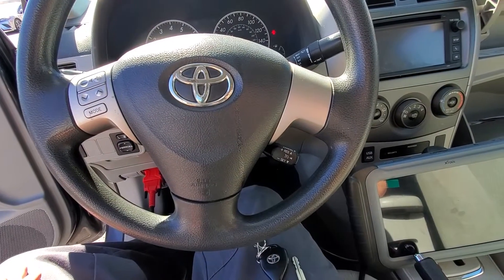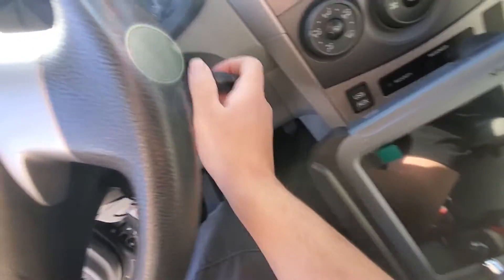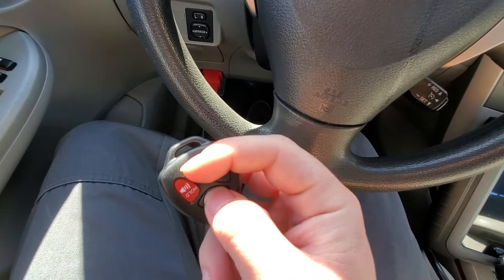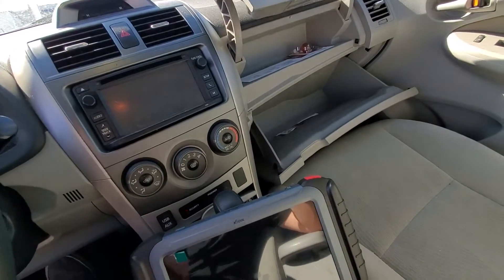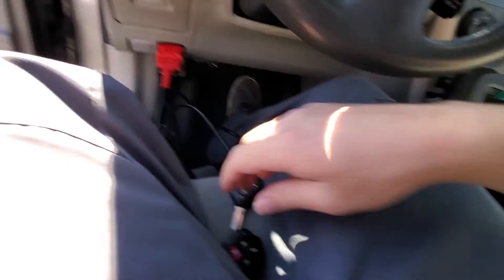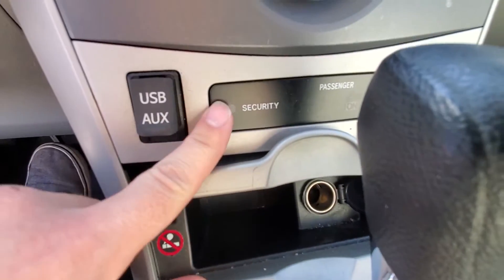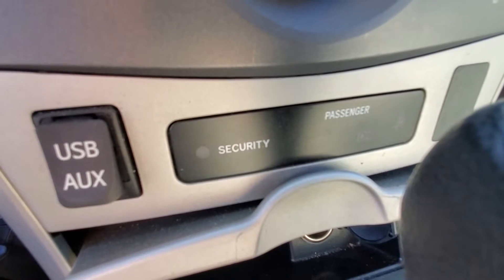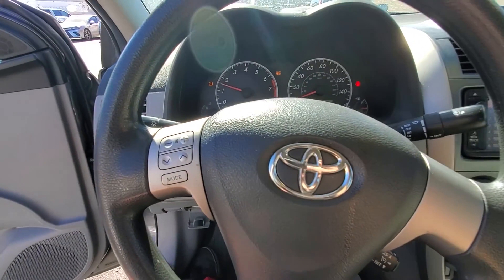Programming a 2013 Toyota Corolla | NITRO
Programming a 2013 Toyota Corolla using Nitro

The NITRO, A revolutionary automotive diagnostic tablet with the ability to program more car keys than any other machine in its class.

Nitro is part of the Key Making System.